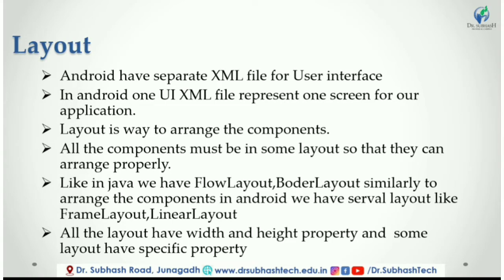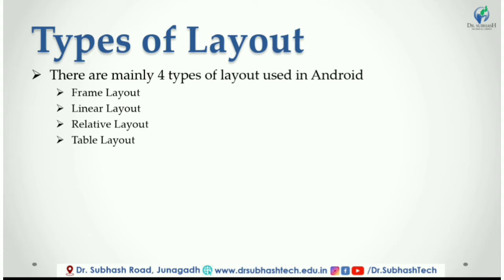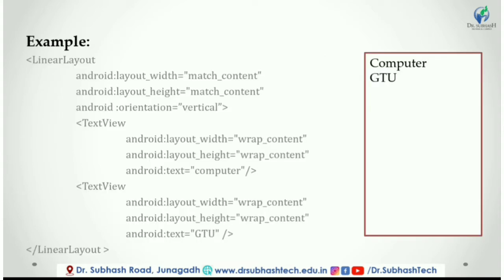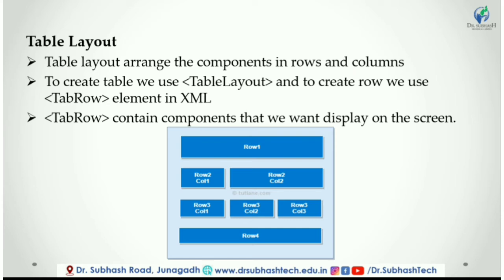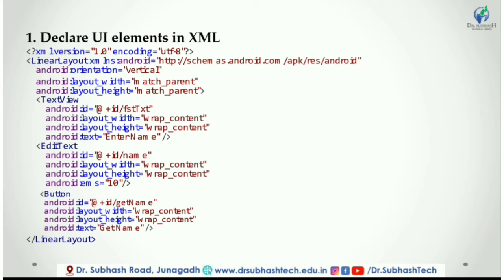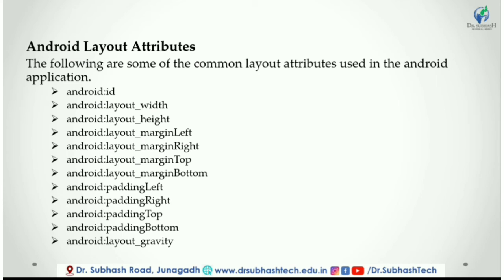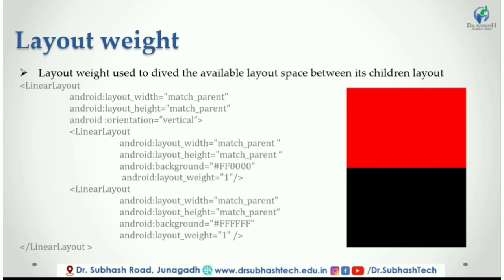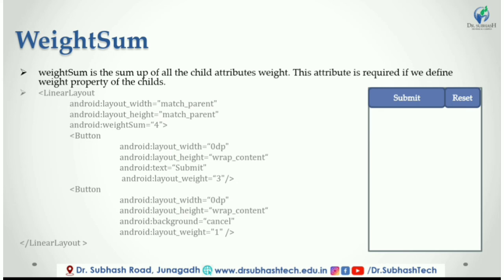MCAD Unit 3 Android Activities & GUI Design Lecture 3 By Prof Chirag Kaneria